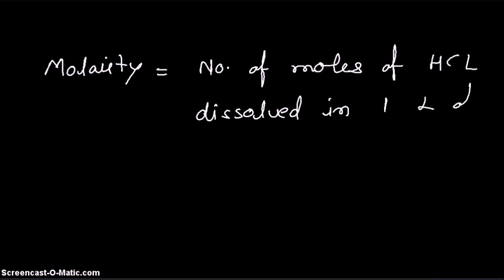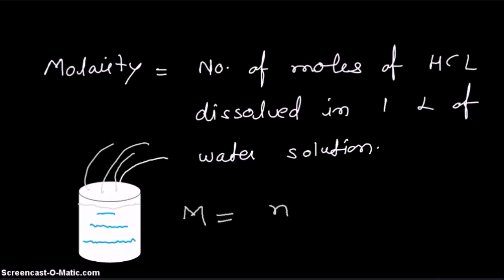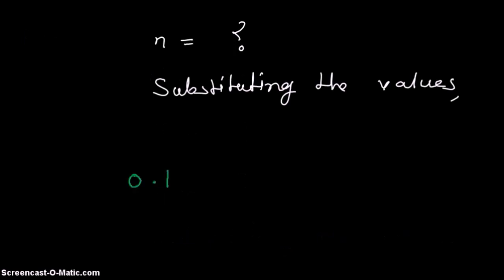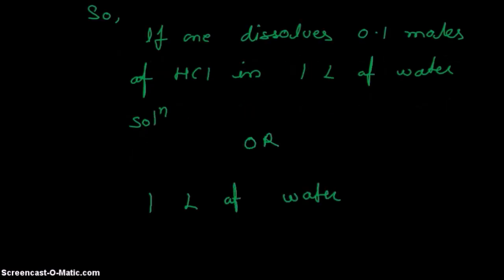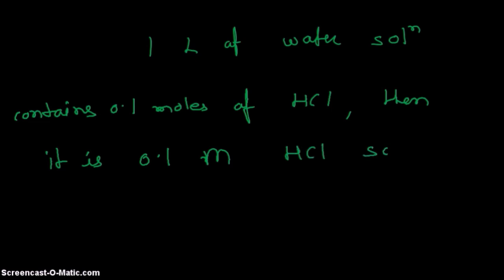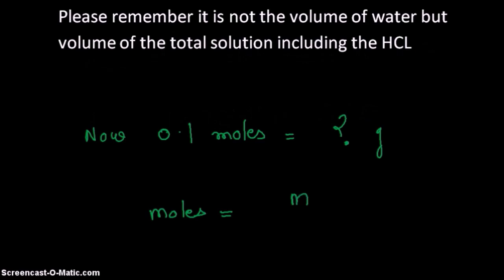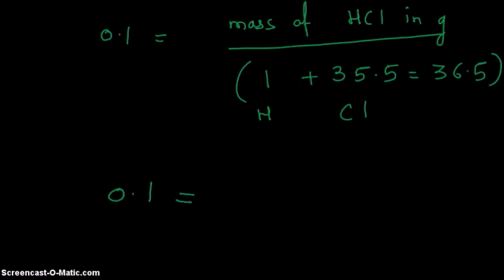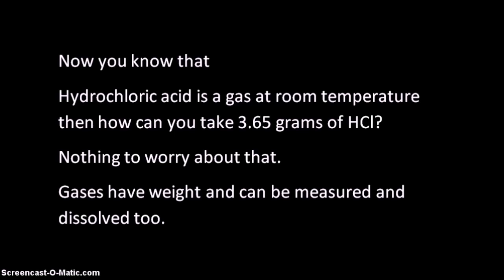Video - How to prepare 0.1M HCl solution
POST SECONDARY, CHEMISTRY PROBLEM SOLVER, K-12 CHEMISTRY, CHEMISTRY FOR COMPETITIVE EXAMS, SOLVED PROBLEMS IN CHEMISTRY